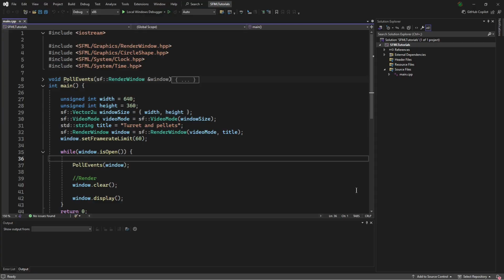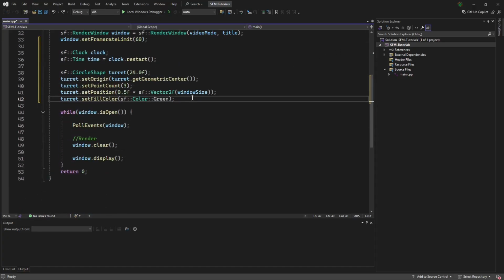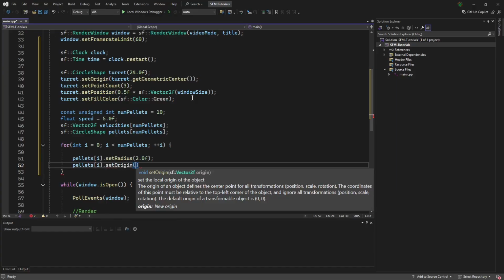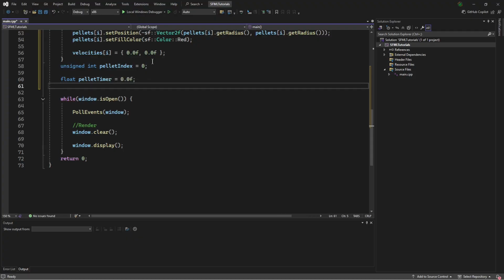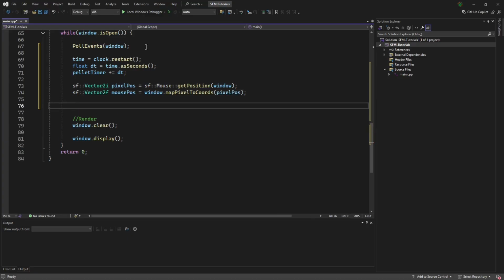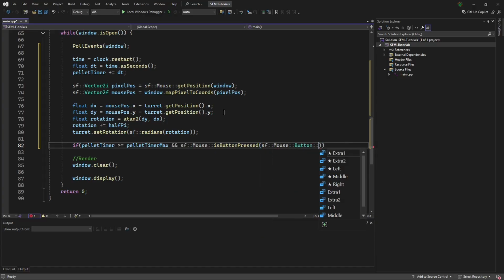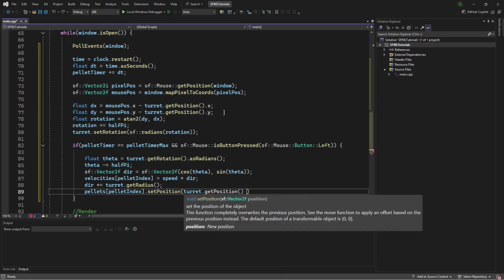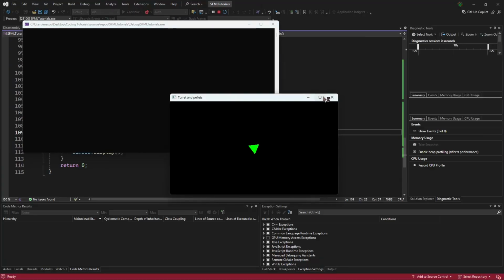SFML 3.0 Tutorial 11: Turret and Pellets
Today we make a "turret" that follows our mouse and launches "pellets" toward it, here we can see one our of many ways we can use trigonometry in programming a game.